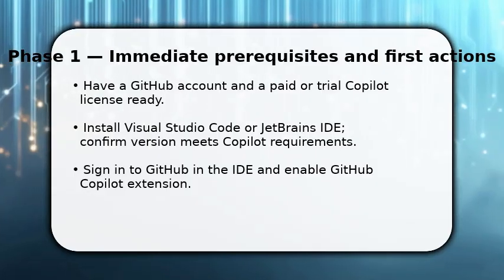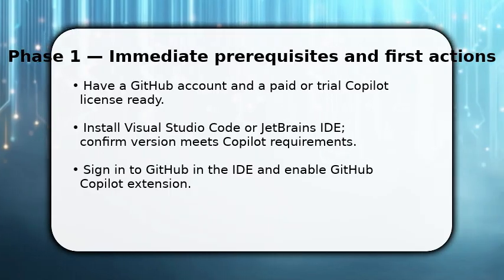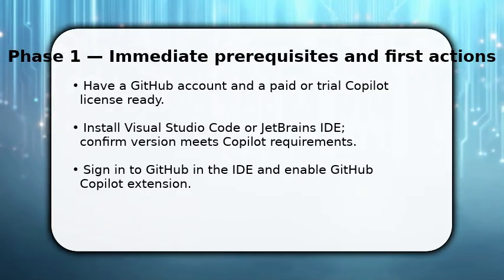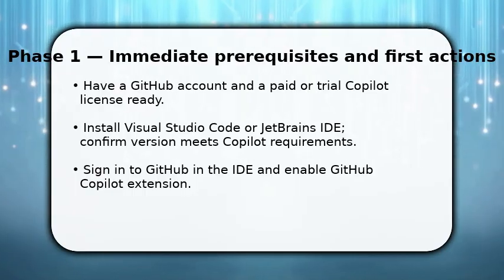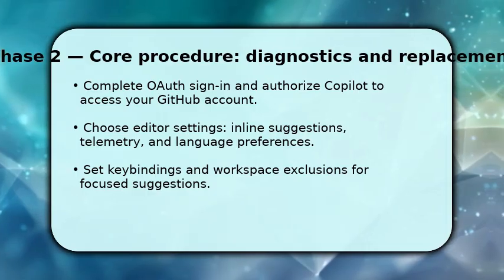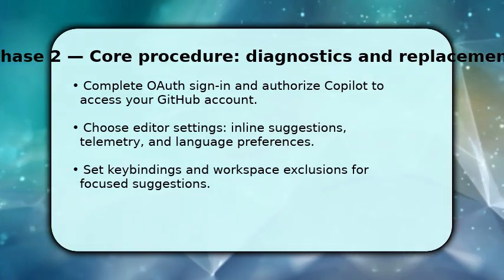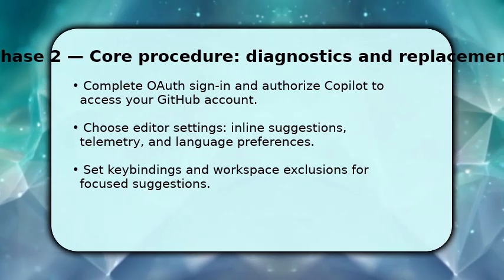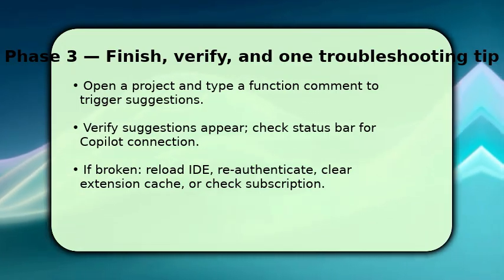How to Set Up Github Copilot (full Guide)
How to Set Up Github Copilot (full Guide) | 🔒 Surfshark VPN Deal — Stay private and secure. $1.99/mo + 3 Months Free ▸

Dive into the comprehensive guide on setting up GitHub Copilot, a cutting-thy AI pair programmer. From installation to mastering its integration with your code editor for seamless coding assistance, this video covers all essential steps and tips.

GitHub, Copilot, AI Pair Programmer, Installation Guide, Code Editor Integration, Seamless Coding Assistance